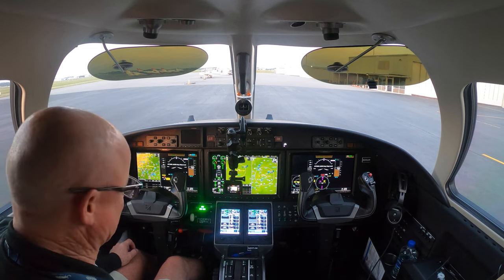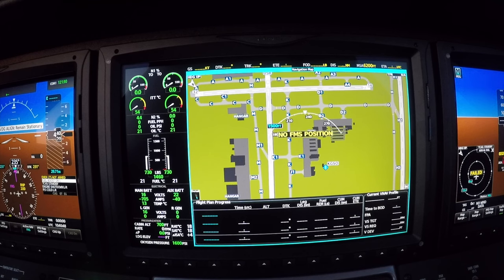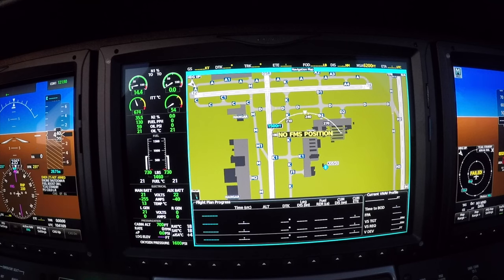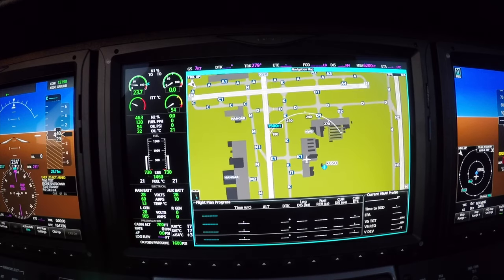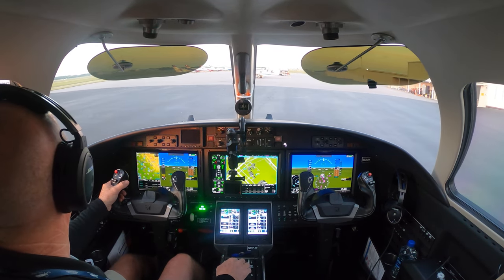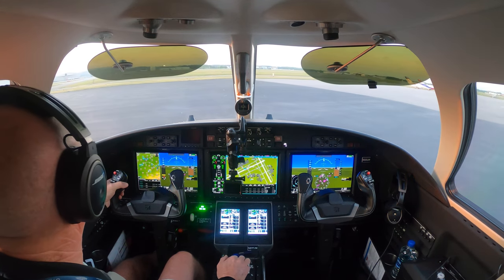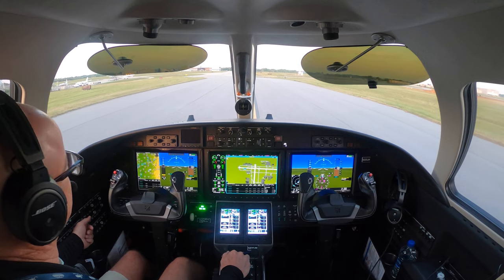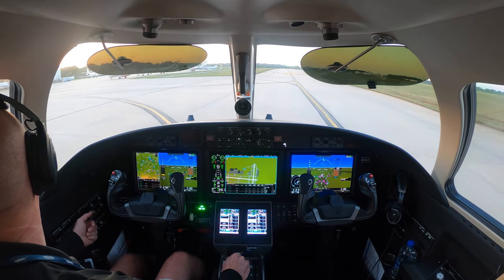Starting the FJ44-1AP-21 engines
Starting the Citation M2 and taxi over for MX. Hopefully this is a good explanation of what to look for while starting a jet engine. It happens quickly, but with FADEC (Full Authority Digital Engine Control) it happens pretty seamlessly. Just need to monitor.